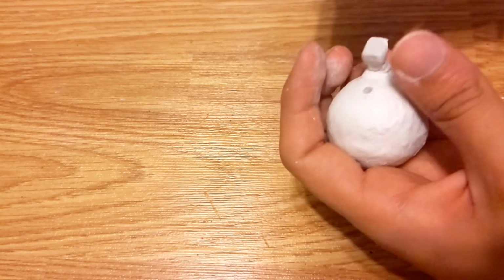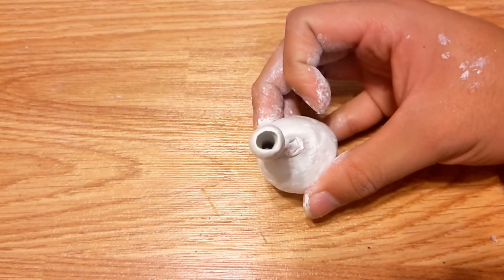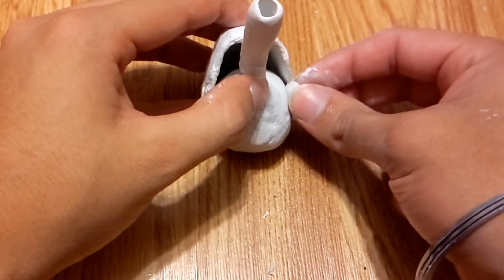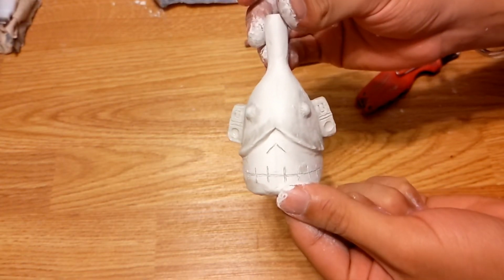Macuahuitl Man's 2nd Halloween Special (macuahuitl man attempts to make an aztec death whistle)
Happy early Halloween folks! In today's episode of Macuahuitl Man Makes, I try my hand at making an Aztec death whistle out of Das air dry clay. It turned out not too bad(?) 🤣

song:
• Sometimes by The Stranglers

video clip:
• Xavier Quijas Xyayotl, The Death Whistle made from Jade Stone